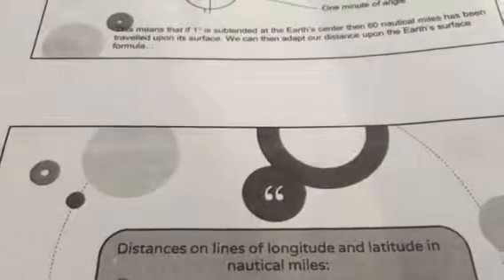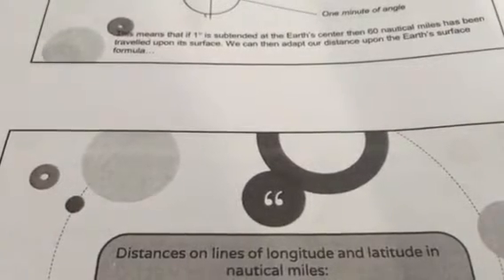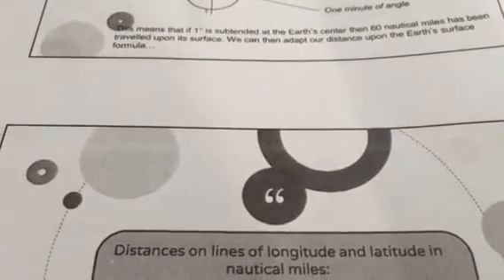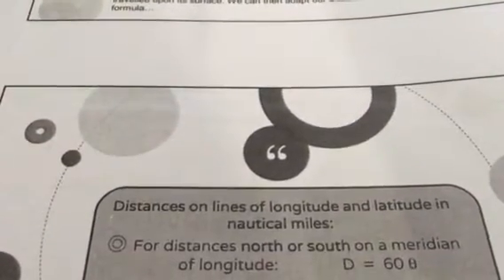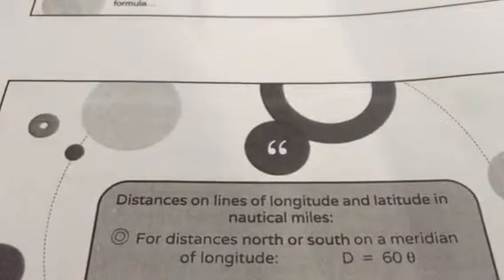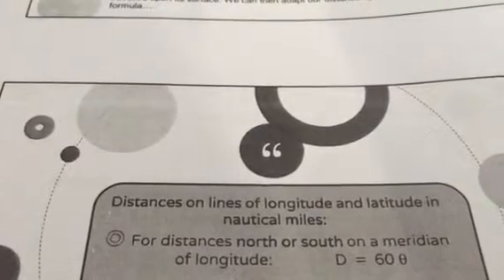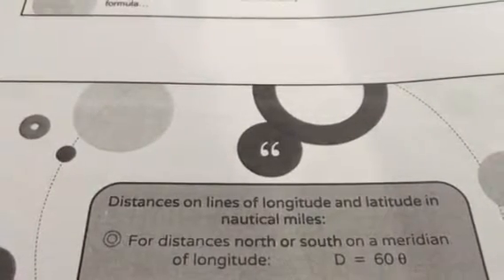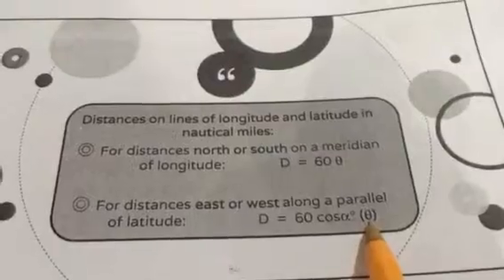Distance NM worked example 6